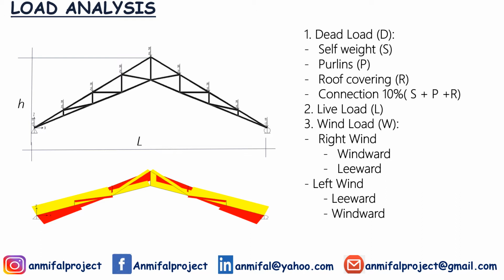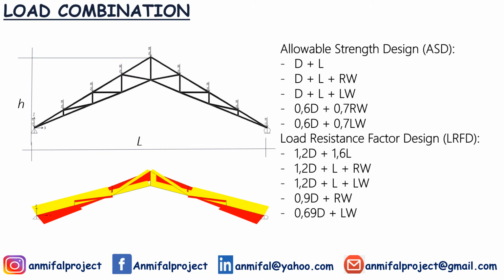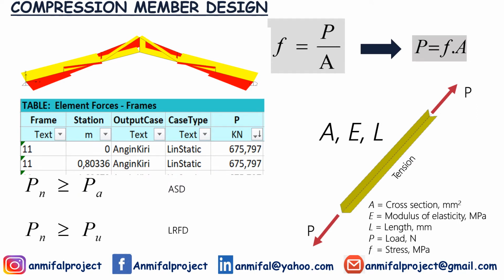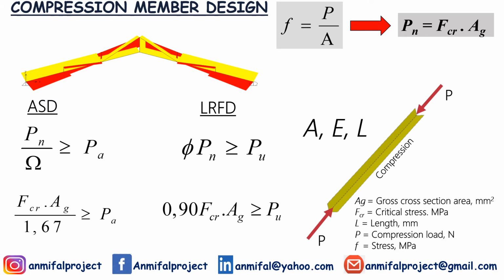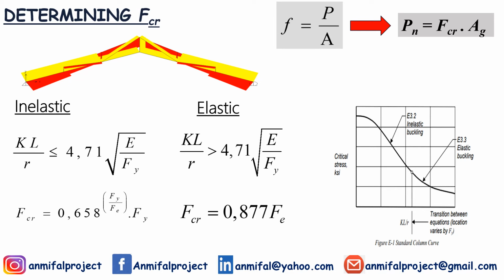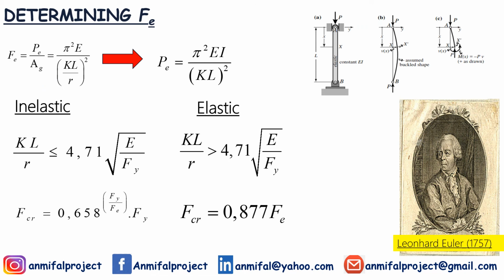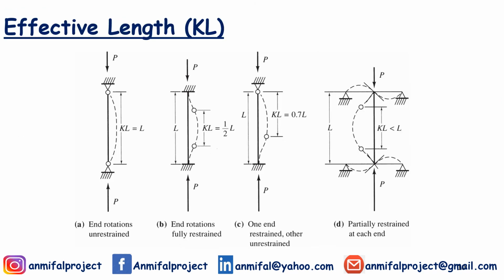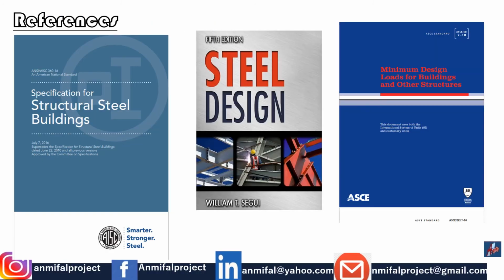Steel Compression Member Design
This video had been consisted by the learning video about the steel compression member design. The design had been accorded into AISC 2016.